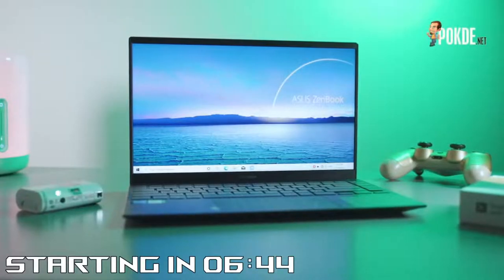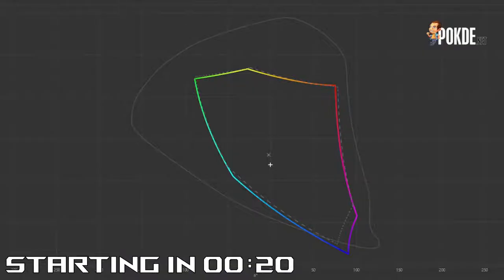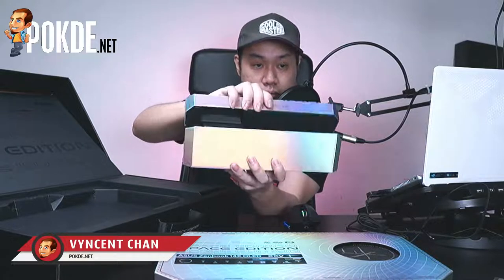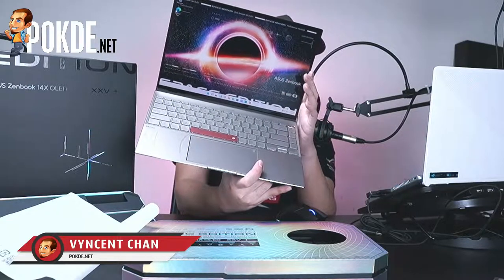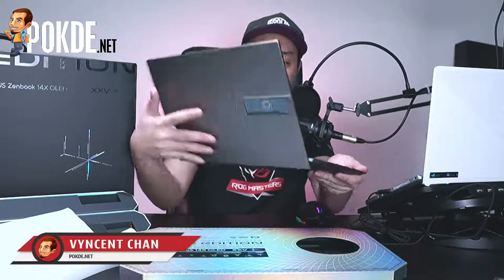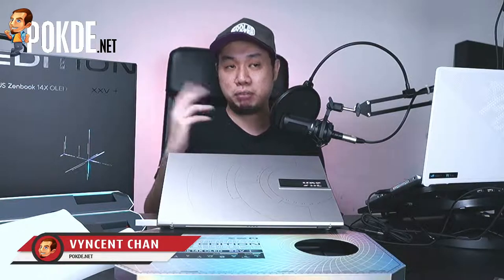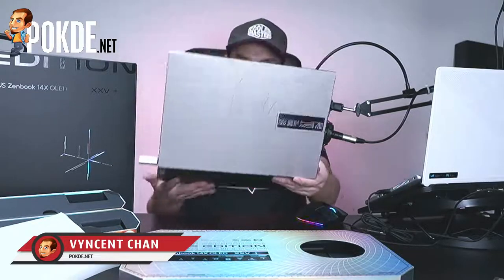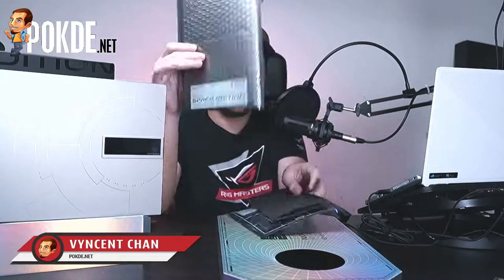[EXCLUSIVE PREVIEW] ASUS Zenbook 14X OLED Space Edition — PokdeLIVE Ep. 132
Let's go to space! We are honored by the opportunity to do an 𝗘𝗫𝗖𝗟𝗨𝗦𝗜𝗩𝗘 𝗣𝗥𝗘𝗩𝗜𝗘𝗪 of the 𝗔𝗦𝗨𝗦 𝗭𝗲𝗻𝗯𝗼𝗼𝗸 𝟭𝟰𝗫 𝗢𝗟𝗘𝗗 𝗦𝗽𝗮𝗰𝗲 𝗘𝗱𝗶𝘁𝗶𝗼𝗻 here in Malaysia!
Wanna find out more about the ZenVision display, or the overall design philosophy of the ASUS Zenbook 14X OLED Space Edition?
Well, tune in to our weekly PokdeLIVE!
For more info about the ASUS Zenbook 14X OLED Space Edition